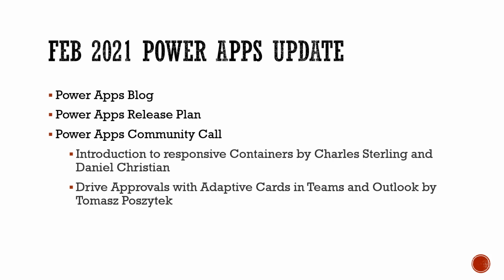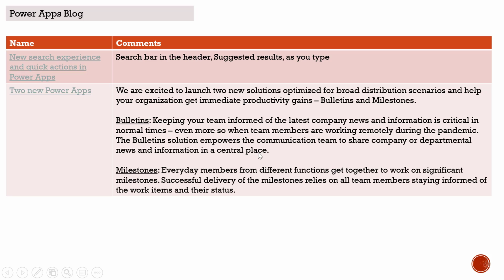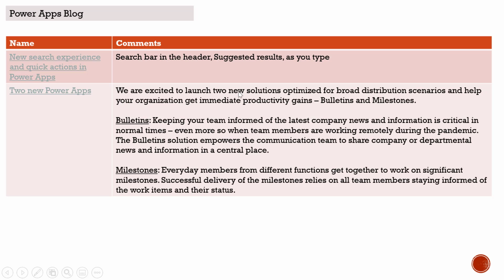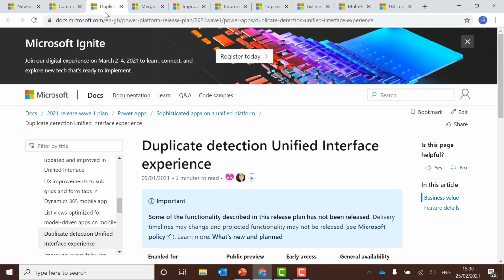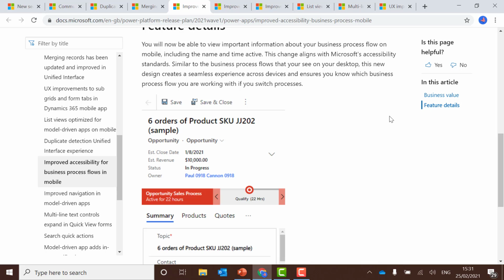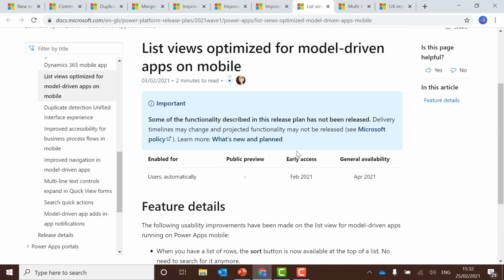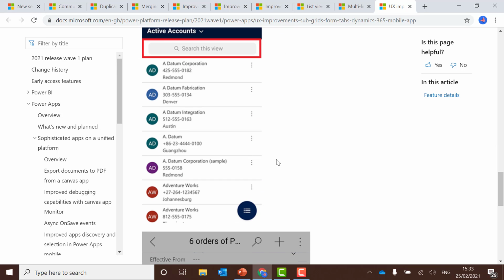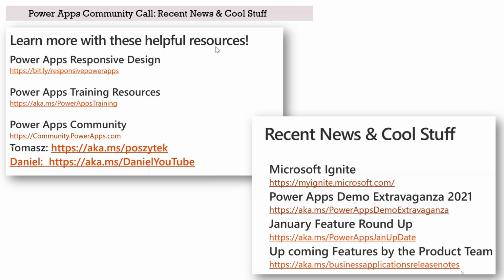Power Apps Latest Update - Feb 2021